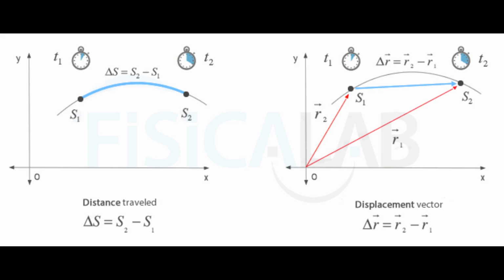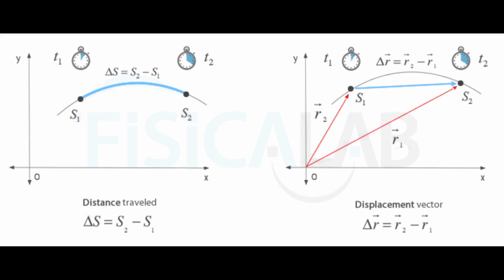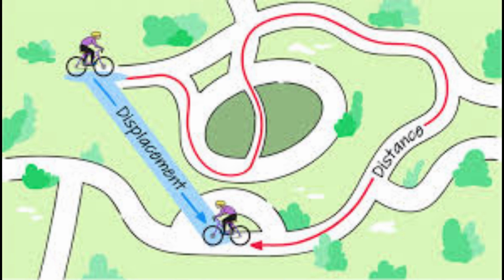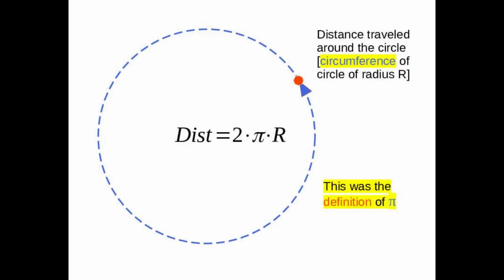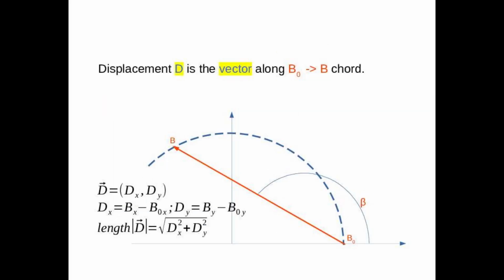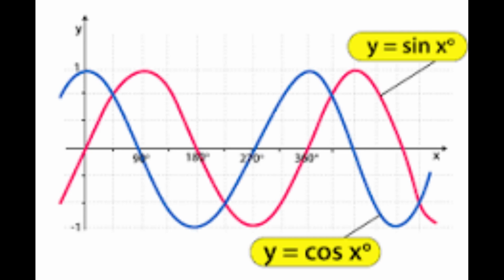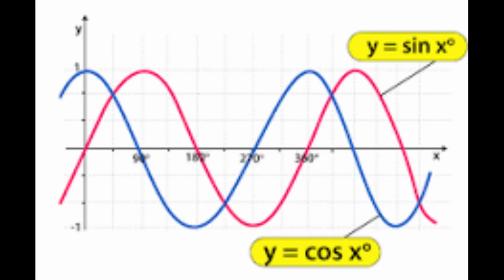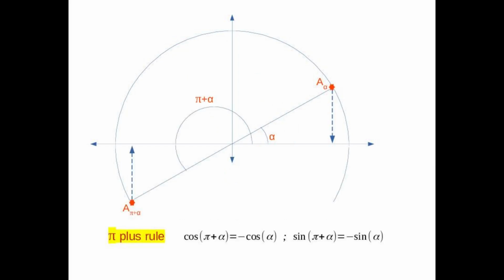Simple trigonometry – Q/A follow up – part 1-ABC.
Important math concepts - questions answered  - in simple words.
- displacement vs distance
- more definitions
- sin(x) and cos(x) - symmetry and shift rules